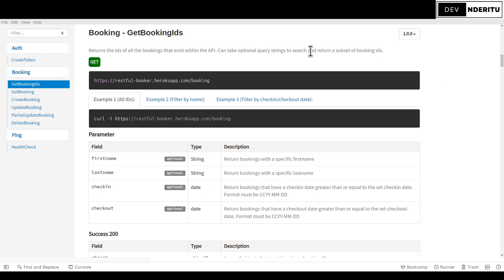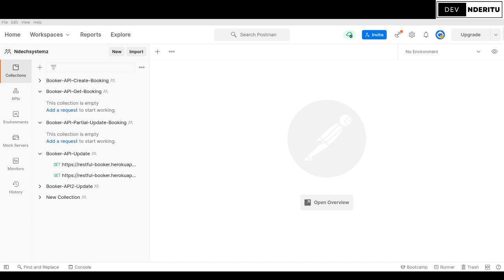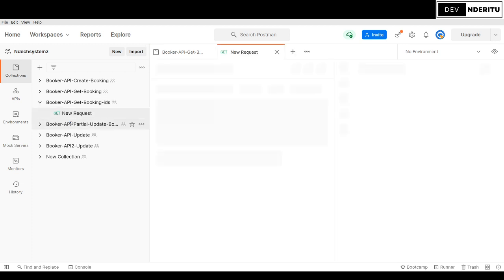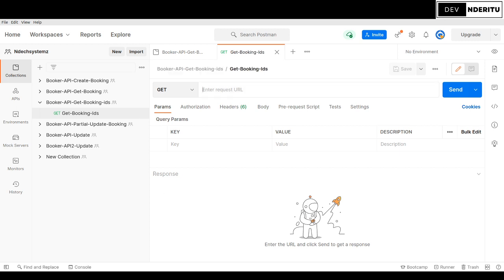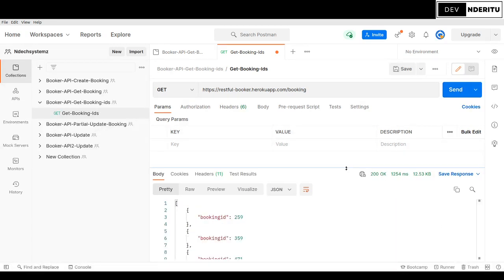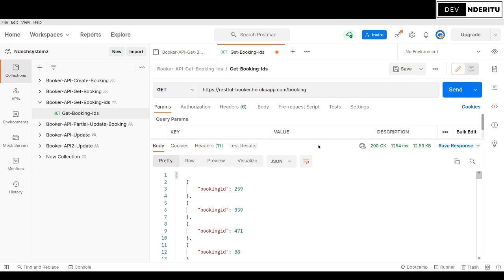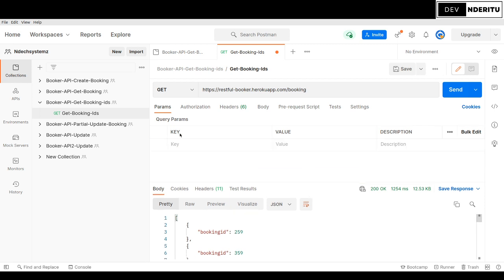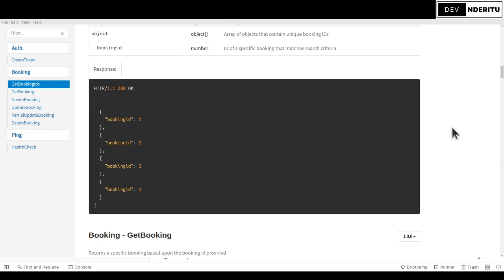Consuming the Restful Booker API Using Postman - Get Booking Ids